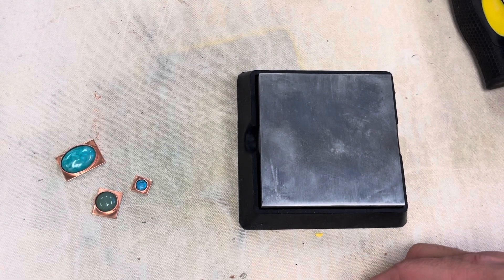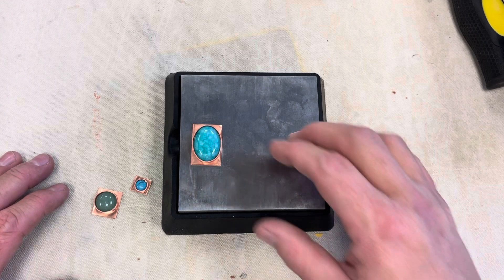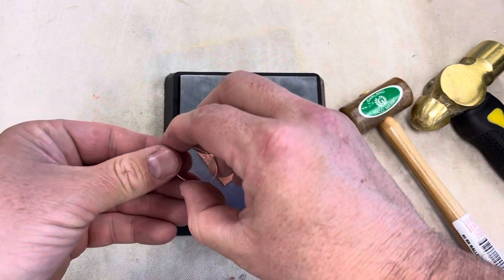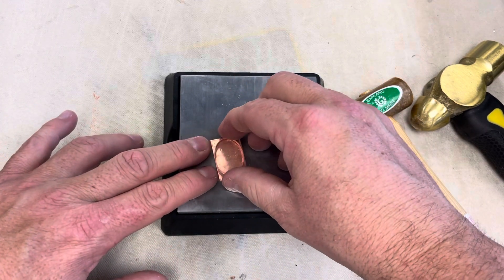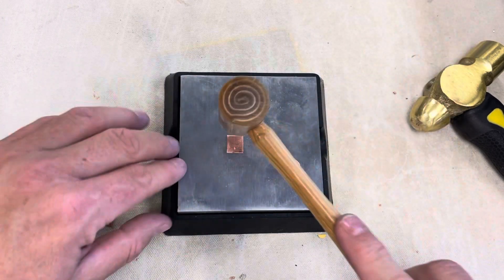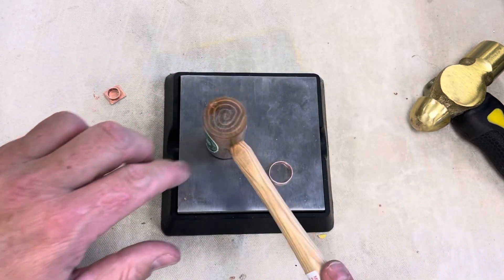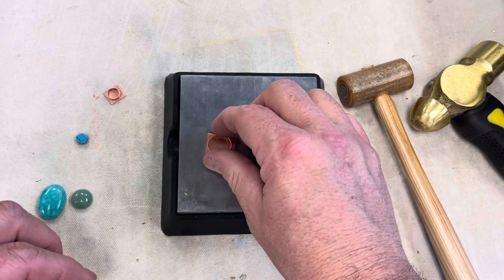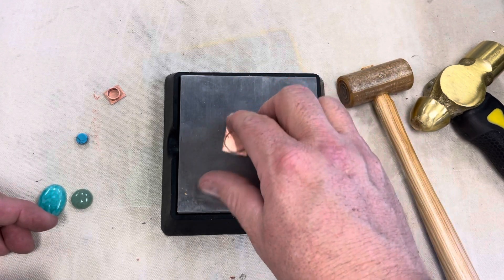Making sure backplate is flat in order to solder bezel to it